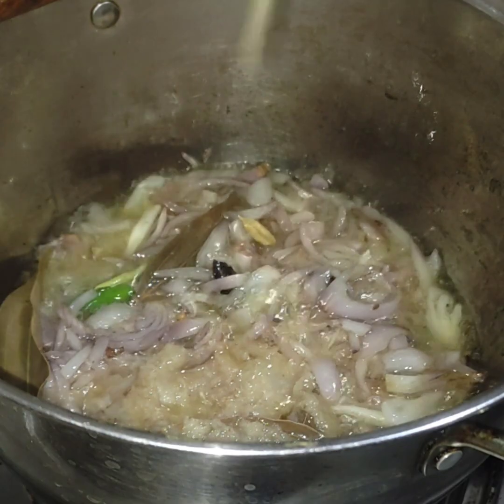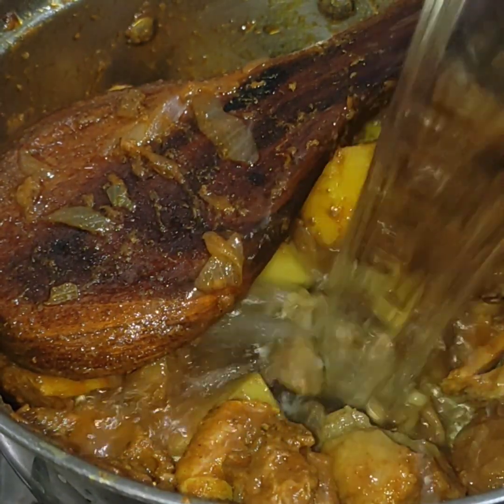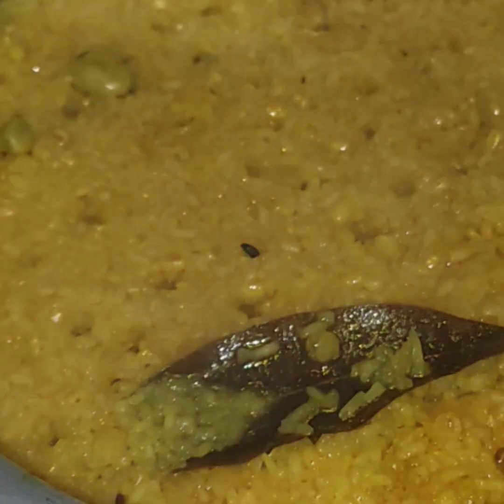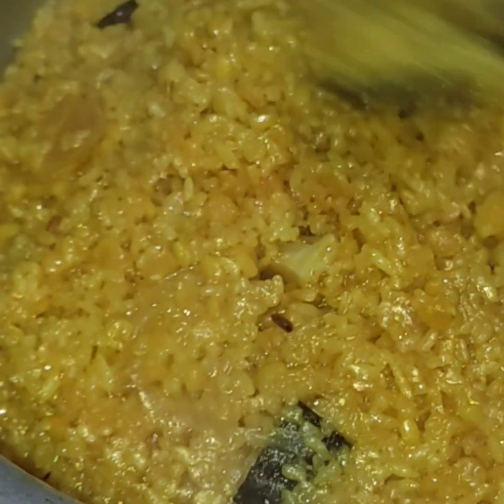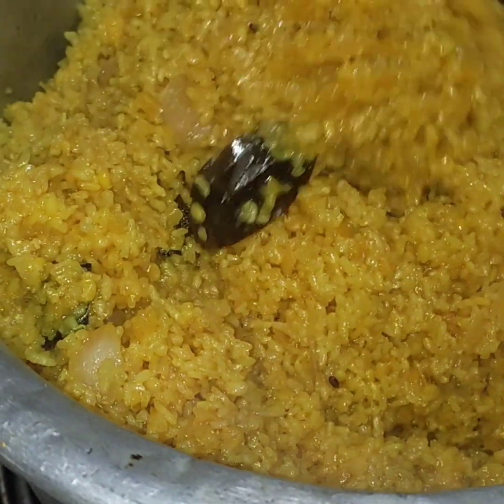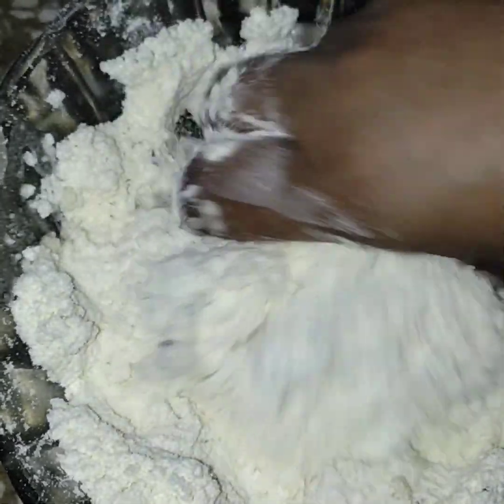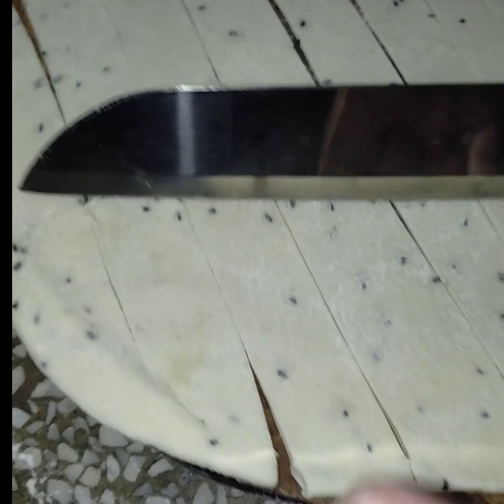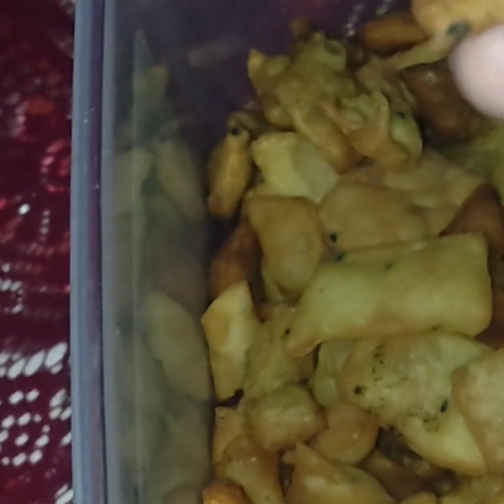amar sogsarar ka#fatema food vlog j mojar mojar ranna